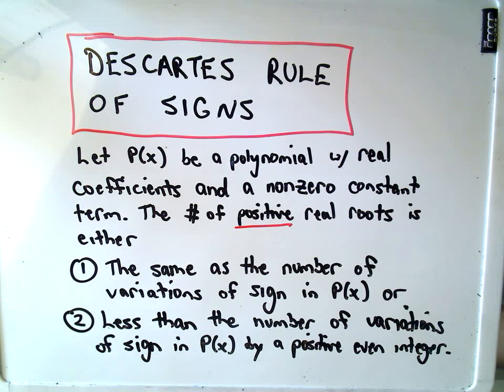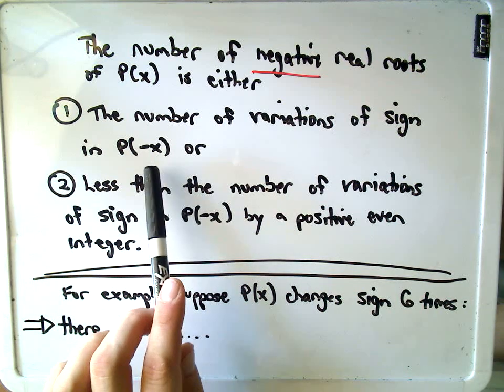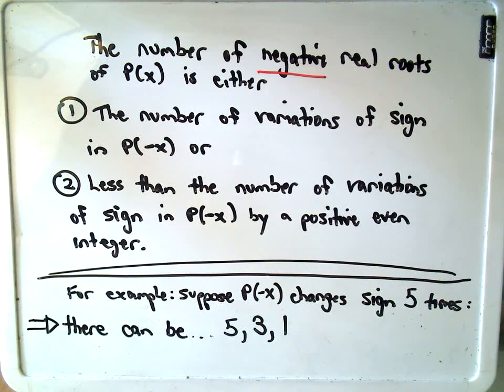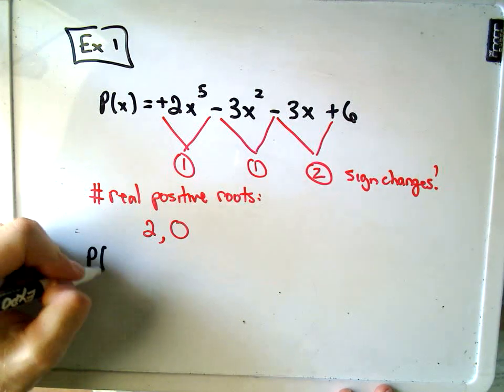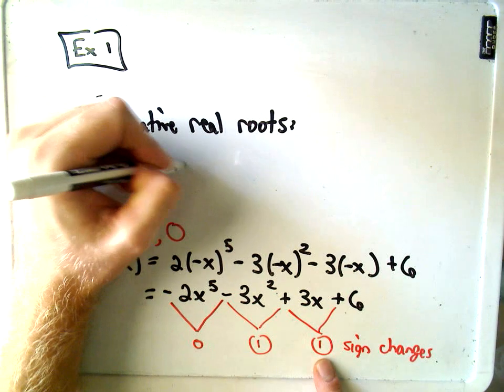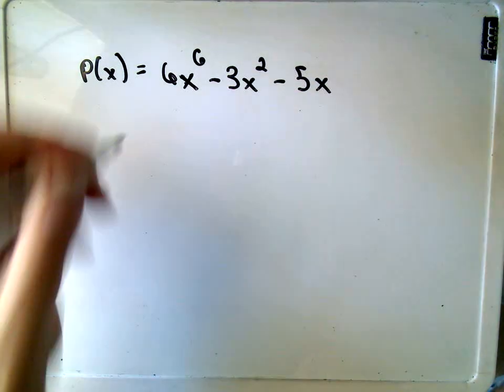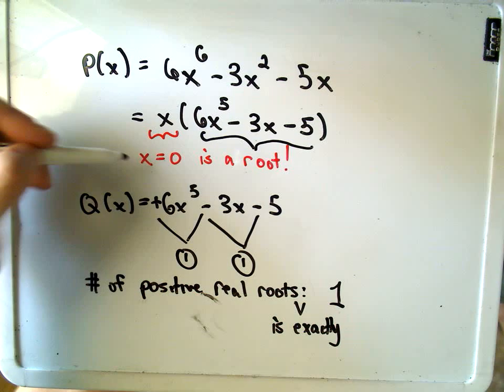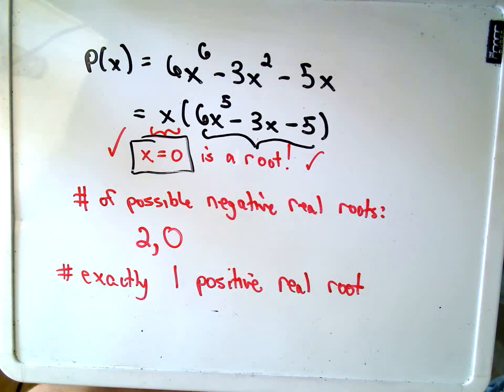Descartes' Rule of Signs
In this video, I discuss what Descartes Rules of Signs says, and then do a short example, and two longer examples using it!